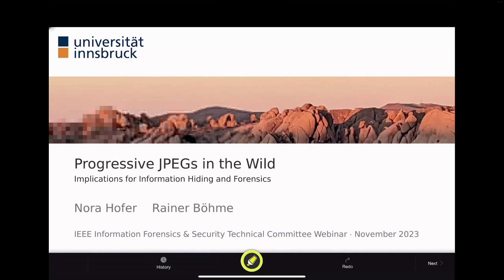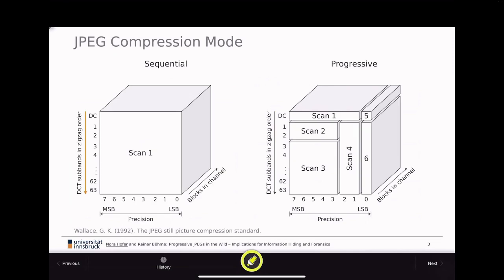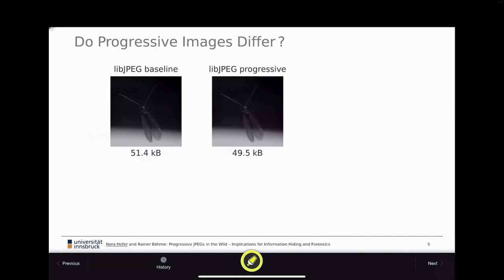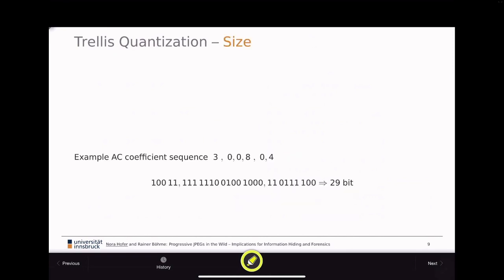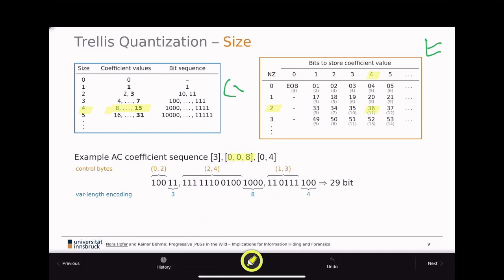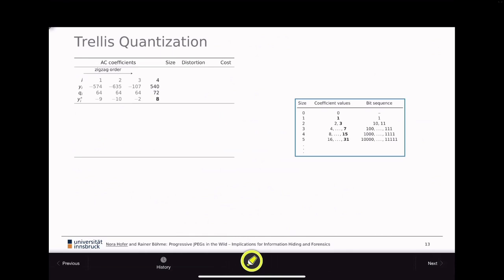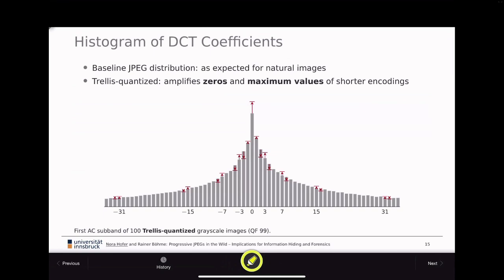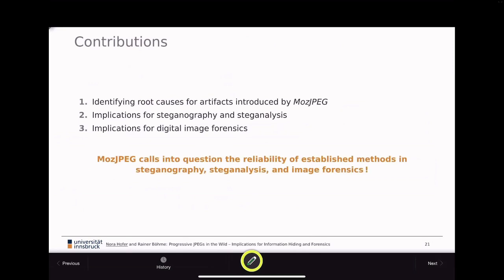Progressive JPEGs in the Wild: Implications for Information Hiding and Forensics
Presented by Nora Hofer (University of Innsbruck) for the IEEE Signal Processing Society Information Forensics and Security Technical Committee Webinar Series. Learn more about this effort on our